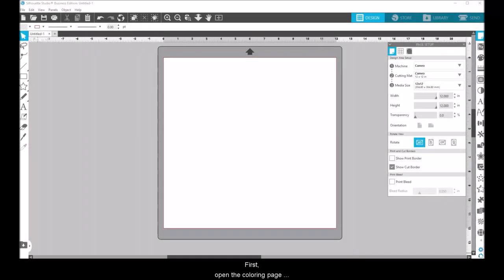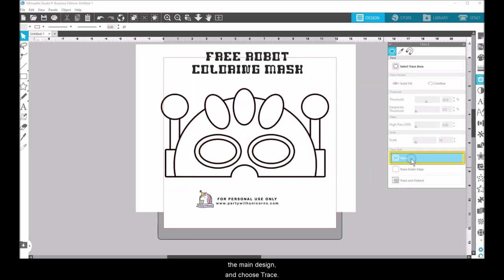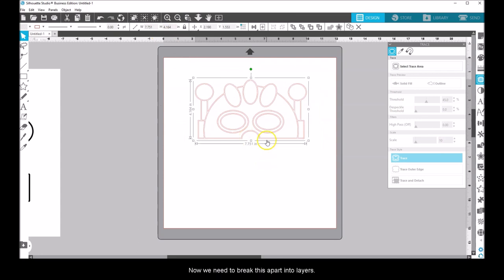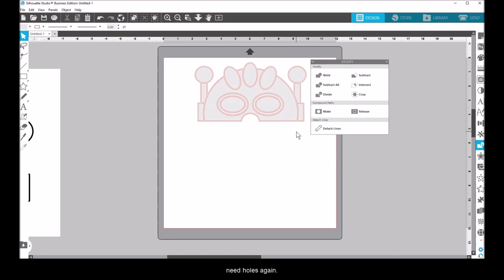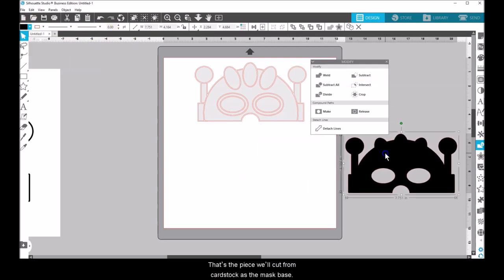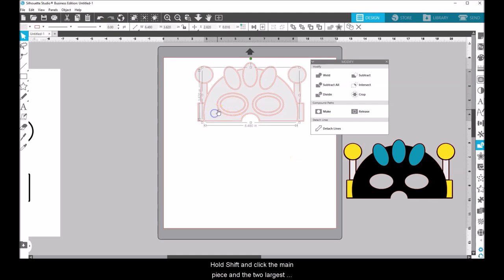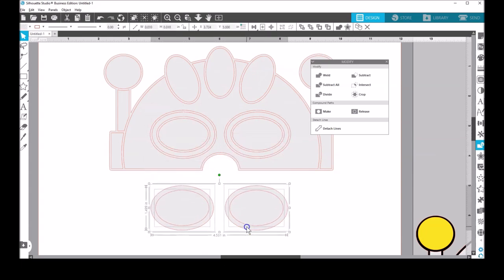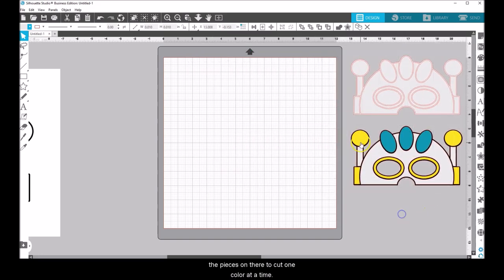Robot Mask Tutorial for Silhouette Studio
Find out how to turn a robot mask coloring page into a design you can cut with your Silhouette Cameo or other Silhouette Cutting machine. Read the full post with more details